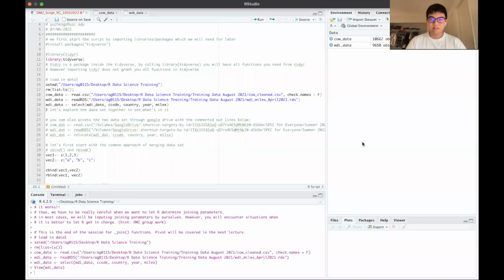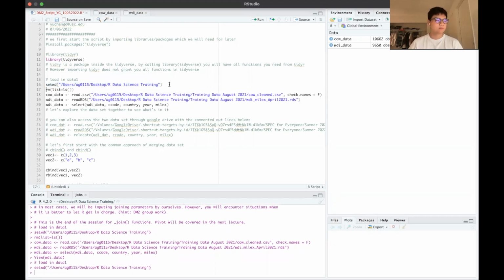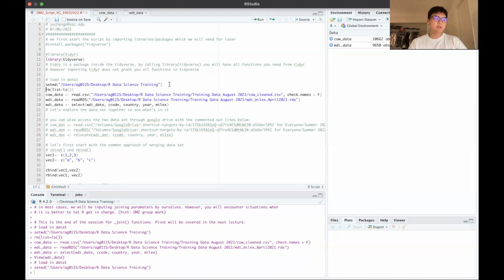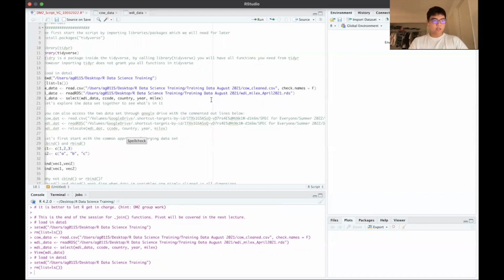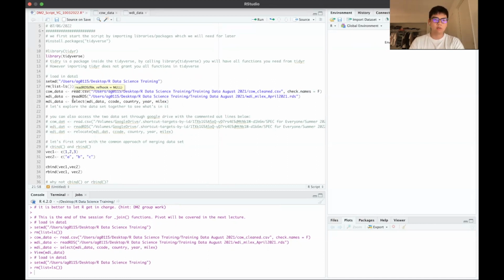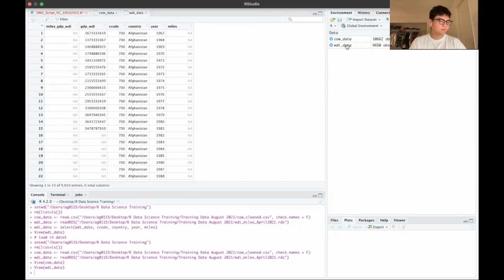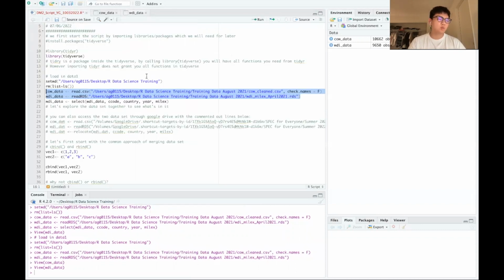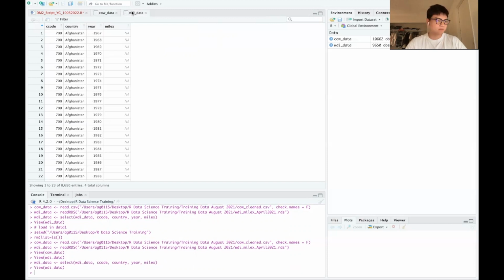Setting Up II: Loading in Data Frames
Instructor: Aaron (YuChen) Gong
Speaking Script: Aaron (YuChen) Gong, Ben Graham, Cynthia Huang
R Script: Aaron (YuChen) Gong, Ben Graham

In this video, we will load in two data frames which we will later use to demonstrate how to use the "_join()" function.